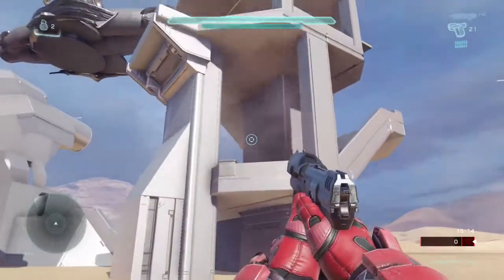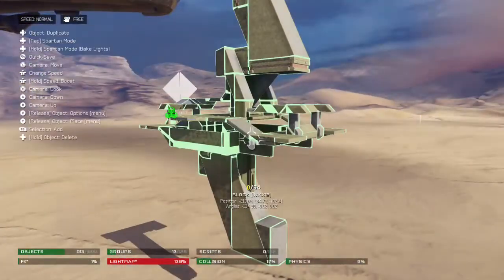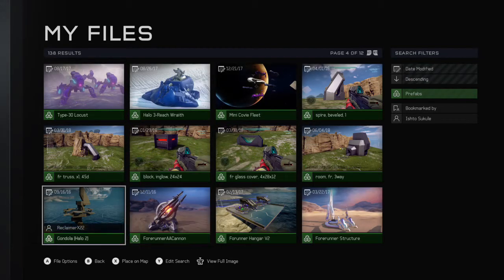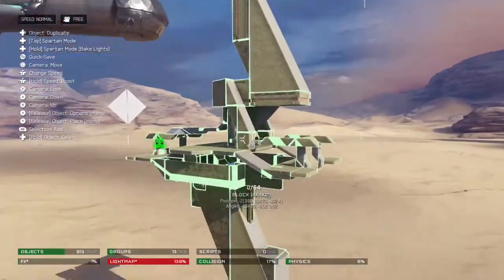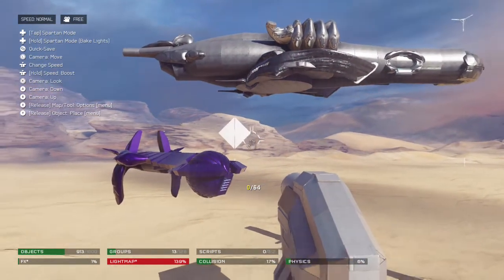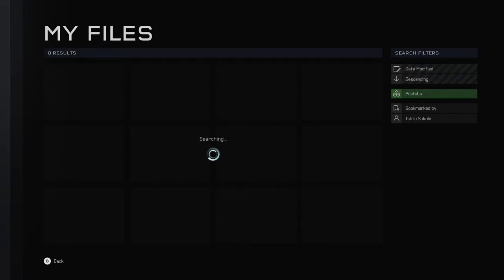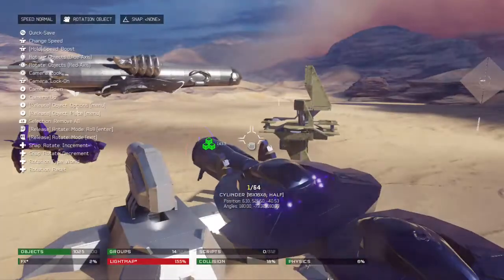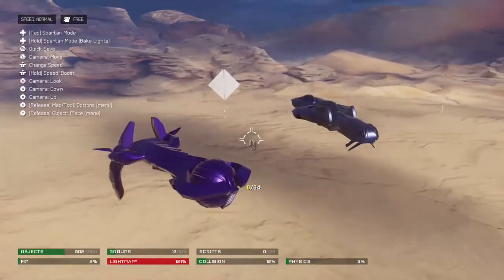Halo 5 Prefabs - Forerunner / Covenant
Hope you guys enjoyed the video! I love these prefabs, the people who make them are amazing talented Forgers. I hope to see more of these things in the future.